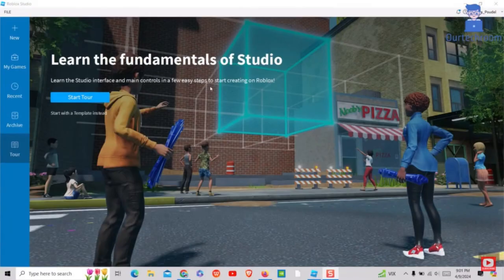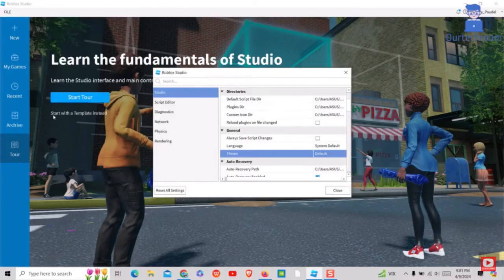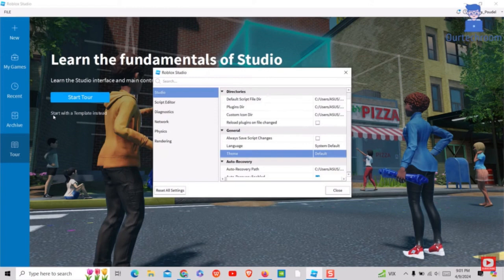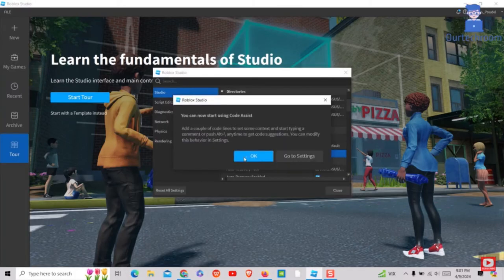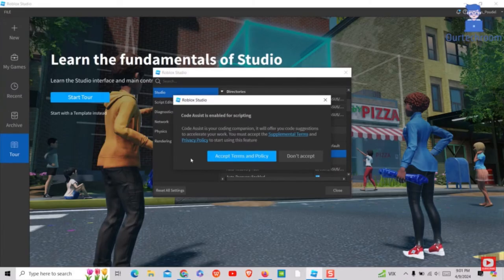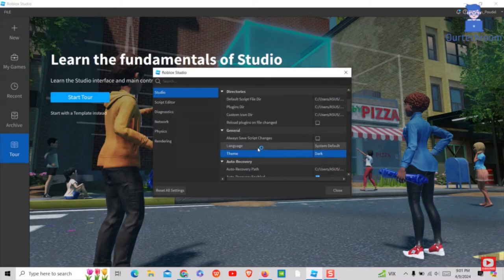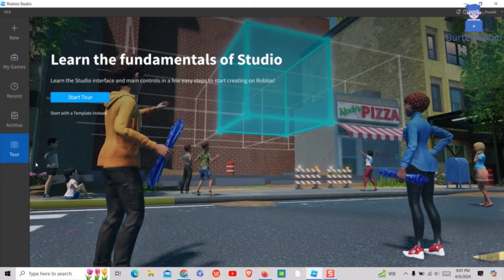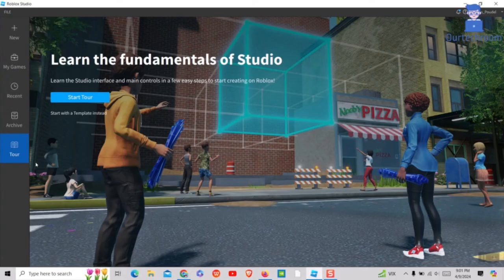How To Turn On Dark Mode On Roblox Studio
How to turn on dark mode on roblox